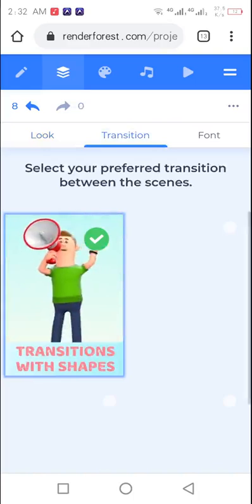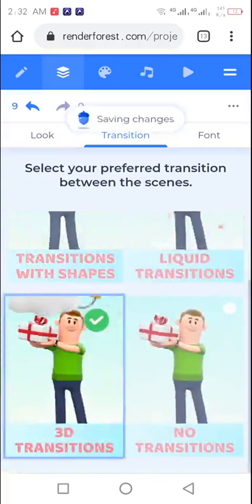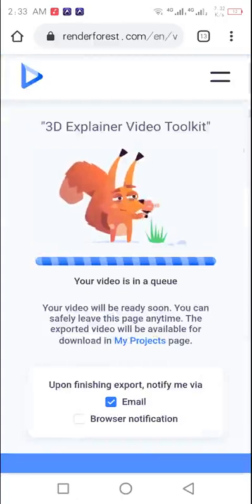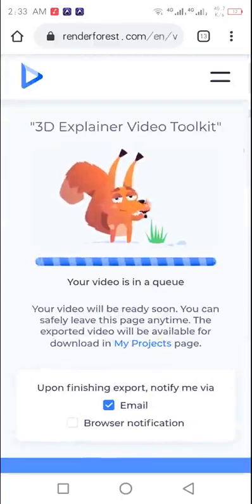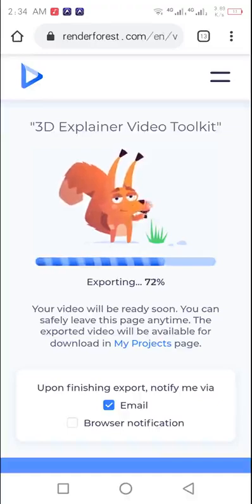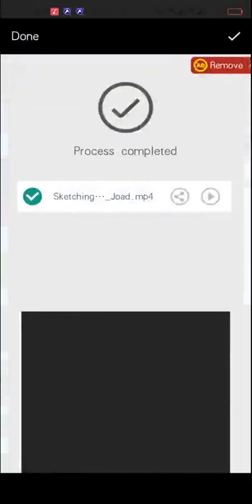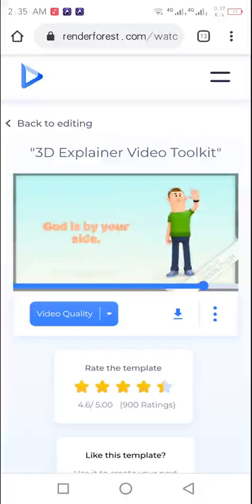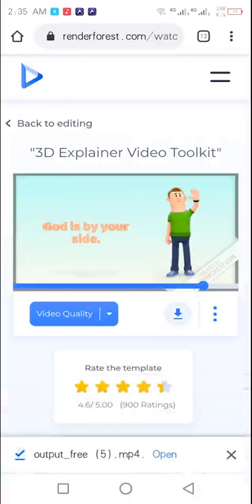How to create a 3D Explainer video on renderforest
Learn how to create a 3D explainer video on your mobile phone 📱🎥

In this video, you’ll discover step-by-step how to design stunning 3D explainer videos using simple mobile apps—perfect for beginners, marketers, and content creators who want professional results without a PC.

👉 Watch till the end and start creating 3D explainer videos today!